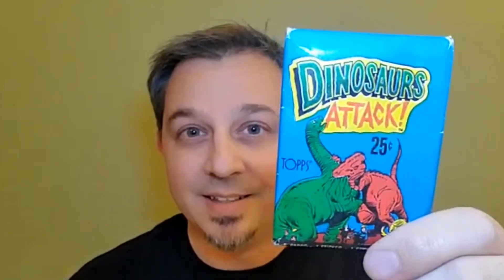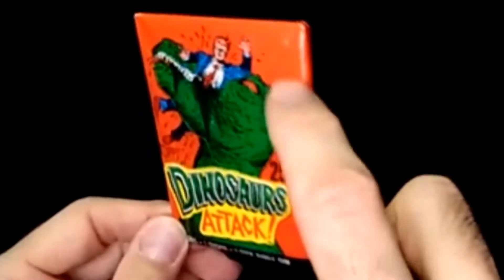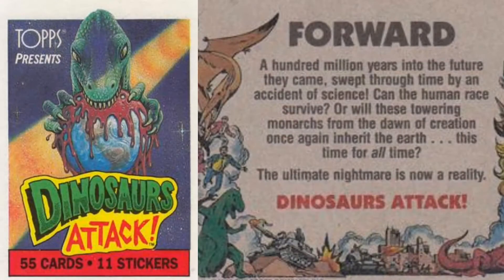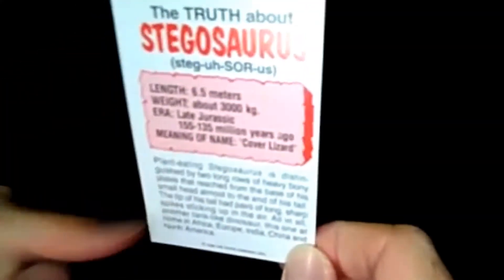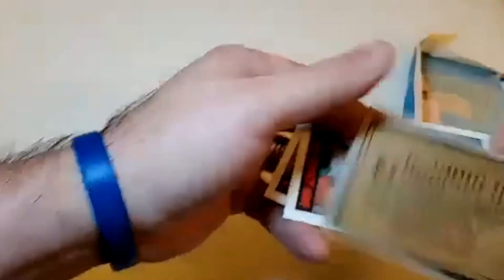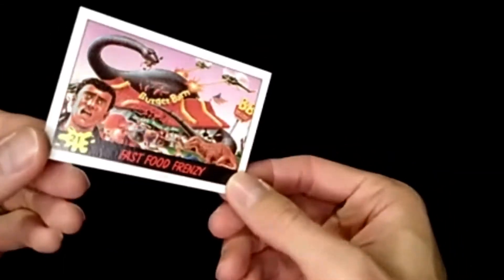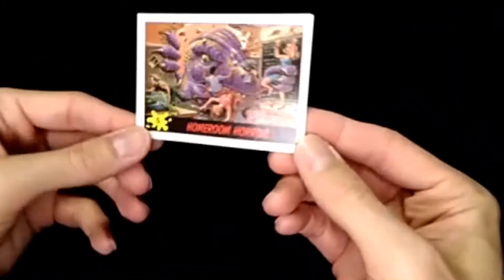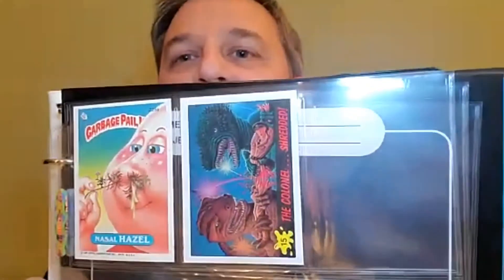GROSSEST CARDS EVER: Dinosaurs Attack (1988)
In this episode of Wax Pack Flashback, Jason teams up with Adam to find the Grossest Cards Ever with Topps DinosaursAttack trading cards from 1988. This gruesome 55-card set featured packs of 5 trading cards, one sticker, and one piece of bubble gum.

Adam opens two packs while Jason opens one for a total of three packs of cards opened in this team-up video! Check out the zoom-in action to see all the bloody terror happening on each card.

For more episodes of Wax Pack Flashback with Adam and Jason, check out the Season 2 Playlist!

For just $1, you can get early access to every new video on TRN TV. And for $5, you'll get to watch VIP Exclusive episodes of Wax Pack Flashback and more!

And be sure to head over to The Retro Network homepage for all the latest videos, podcasts, and written features!